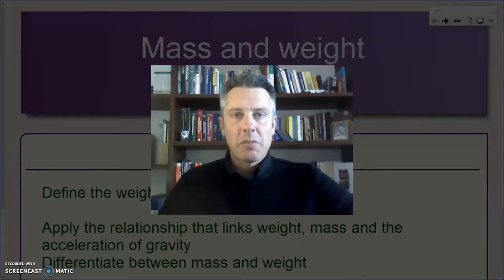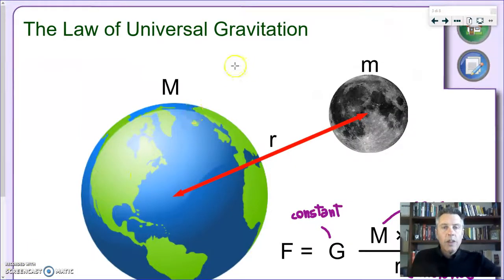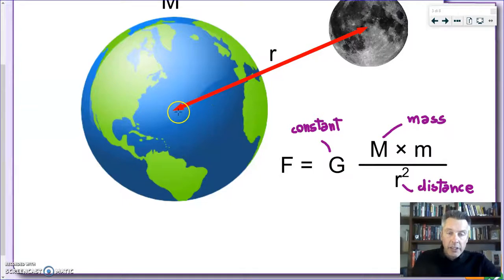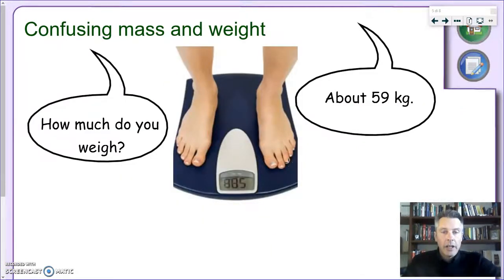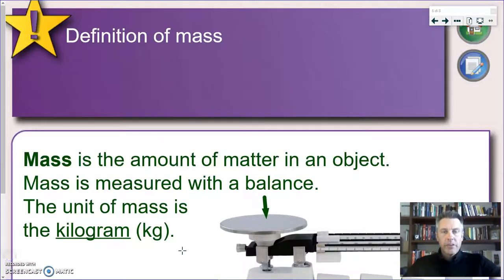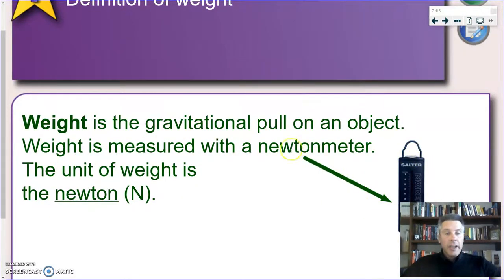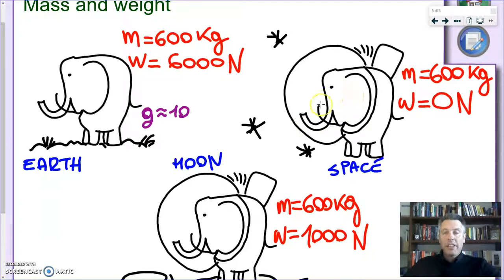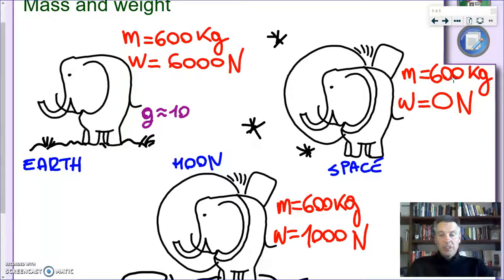Mass and weight - IGCSE Physics